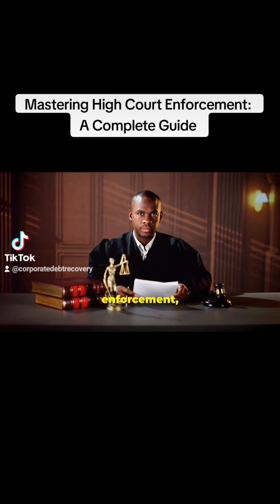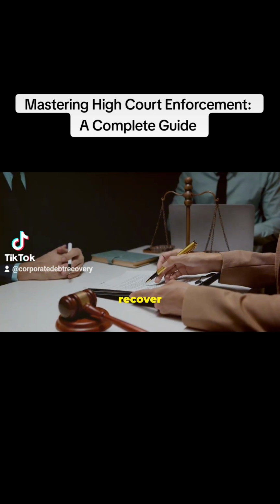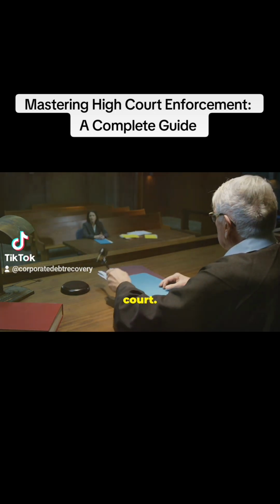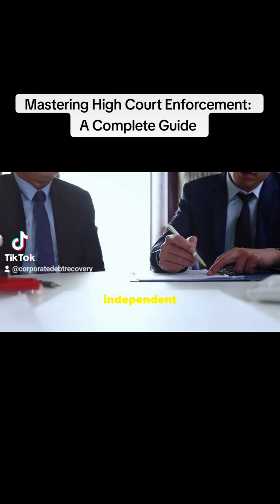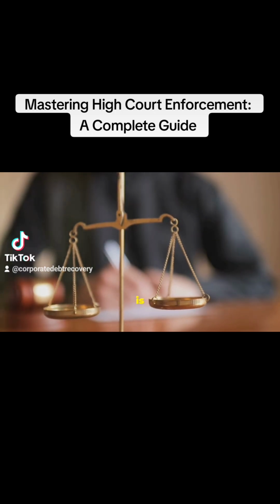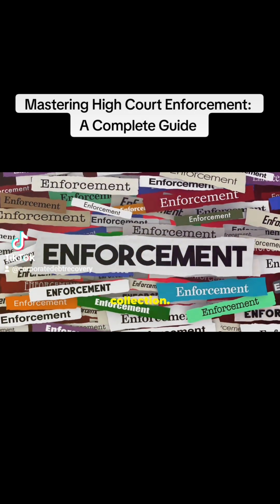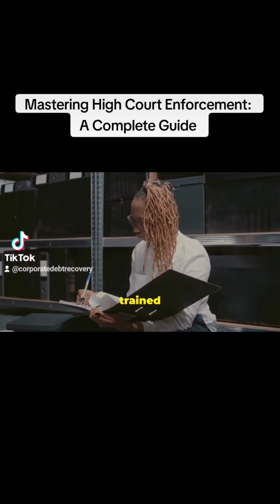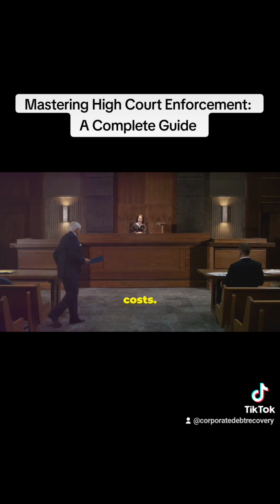High Court Enforcement: A Complete Guide bayliff smallbusiness highcourtenforcment courtaction #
High Court Enforcement: A Complete Guide